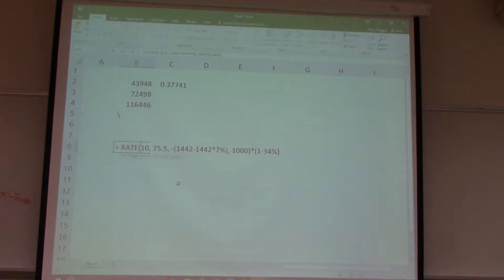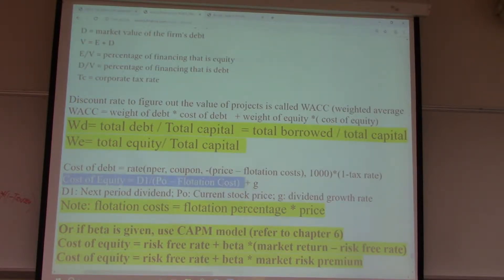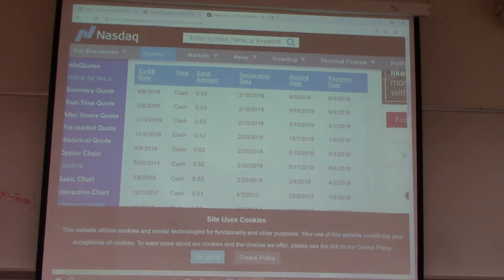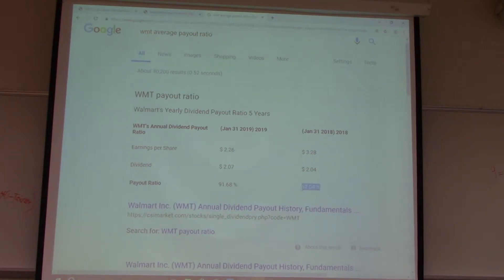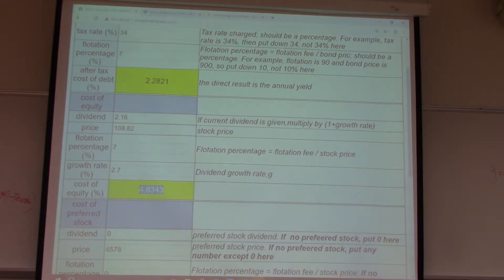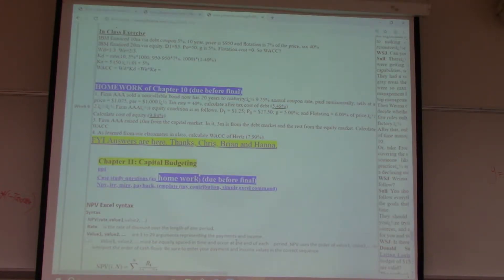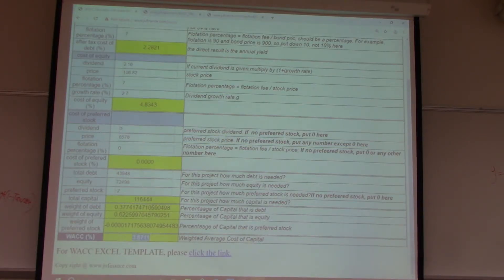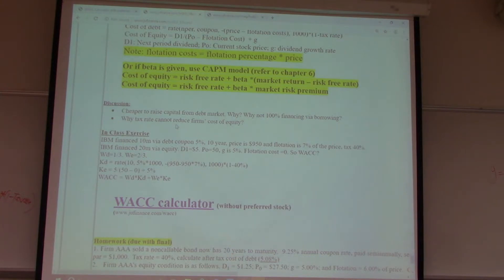chapter 9 class video part ii fin301 summer 2019